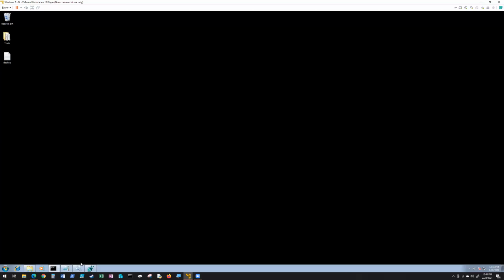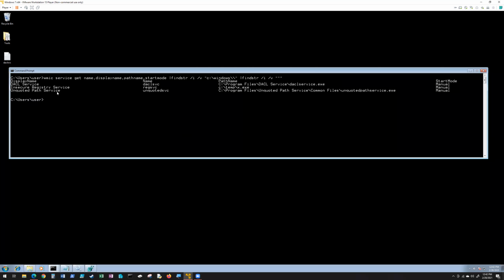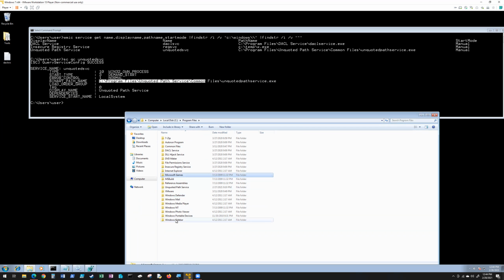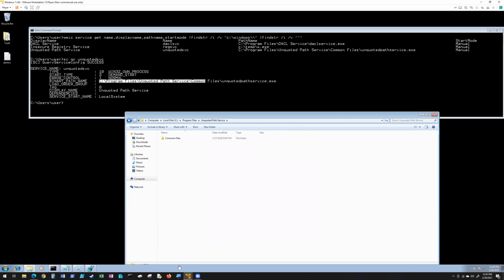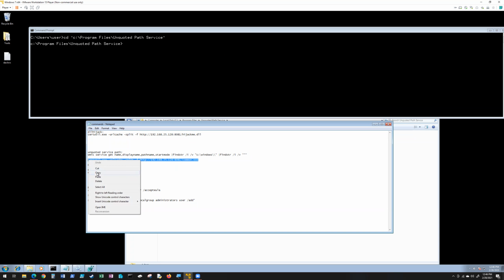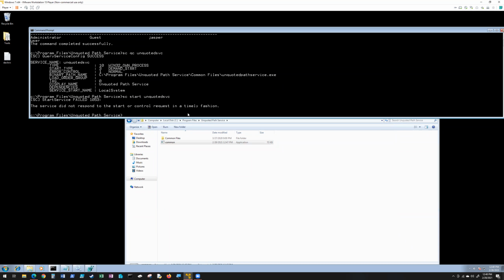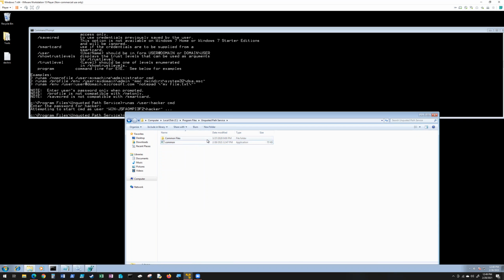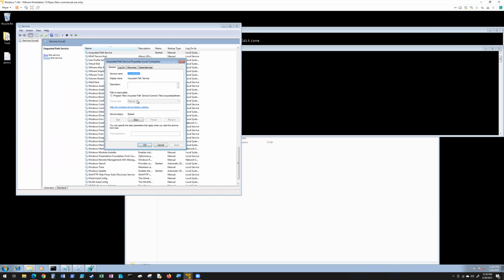n00bz learning cyberCTF 2b: unquoted service path privilege escalation